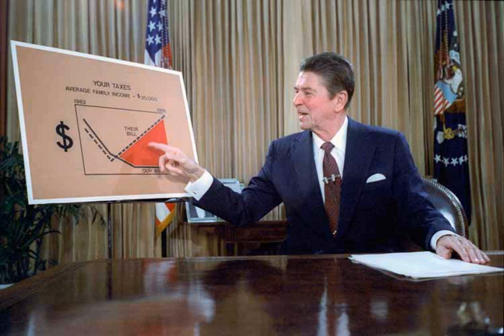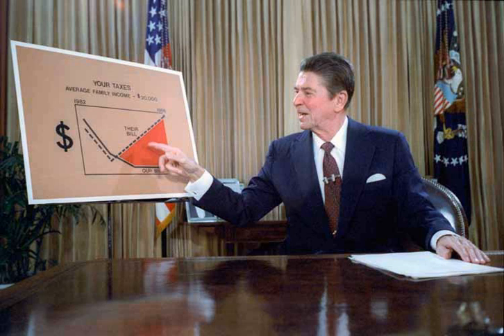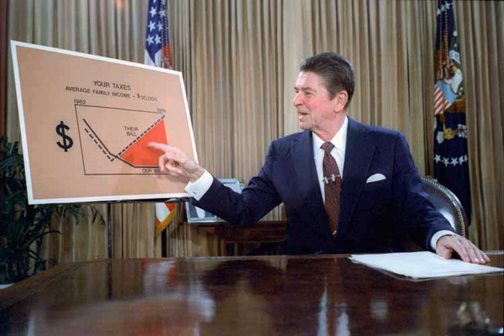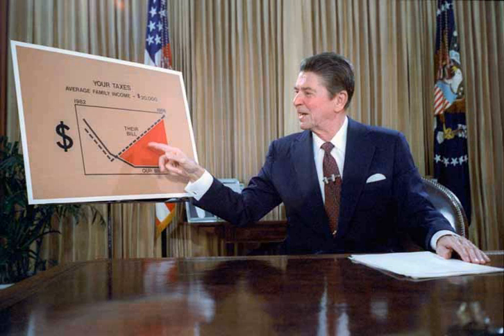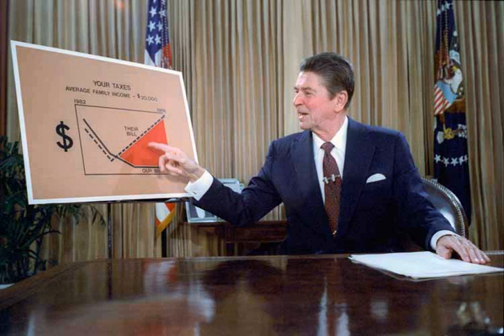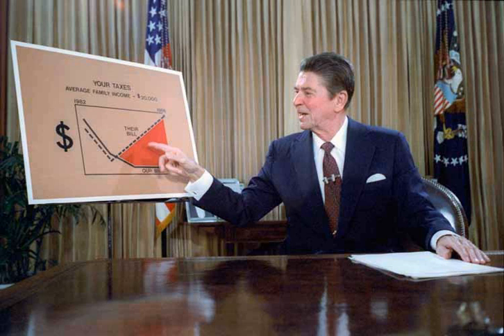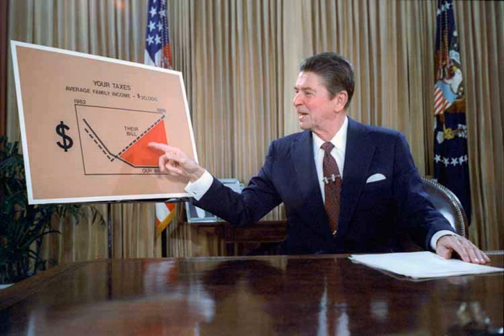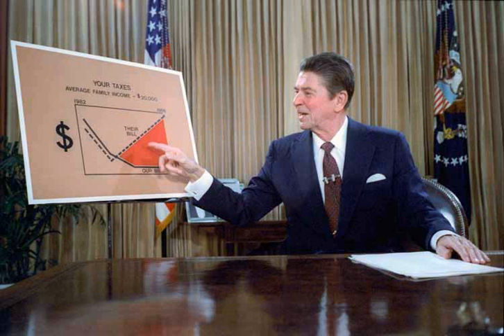Reaganomics | Wikipedia audio article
00:01:19 1 Historical context
00:04:43 2 Justifications
00:06:05 3 Policies
00:14:09 4 Results
00:14:18 4.1 Overview
00:18:24 4.2 Employment and wages
00:20:16 4.3 Growth rates
00:21:26 4.4 GDP growth
00:22:08 4.5 Income and wealth
00:23:15 4.6 Poverty level
00:24:47 4.7 Federal income tax and payroll tax levels
00:26:13 4.8 Tax receipts
00:28:57 4.9 Debt and government expenditures
00:31:09 4.10 Business and market performance
00:32:00 4.11 Size of federal government
00:32:53 4.12 Income distribution
00:34:23 5 Analysis
00:47:35 6 See also

- Socrates

SUMMARY
Reaganomics (; a portmanteau of [Ronald] Reagan and economics attributed to Paul Harvey) refers to the economic policies promoted by U.S. President Ronald Reagan during the 1980s. These policies are commonly associated with supply-side economics, referred to as trickle-down economics or voodoo economics by political opponents, and free-market economics by political advocates.
The four pillars of Reagan's economic policy were to reduce the growth of government spending, reduce the federal income tax and capital gains tax, reduce government regulation, and tighten the money supply in order to reduce inflation.The results of Reaganomics are still debated. Supporters point to the end of stagflation, stronger GDP growth, and an entrepreneur revolution in the decades that followed. Critics point to the widening income gap, what they described as an atmosphere of greed, and the national debt tripling in eight years which ultimately reversed the post-World War II trend of a shrinking national debt as percentage of GDP.